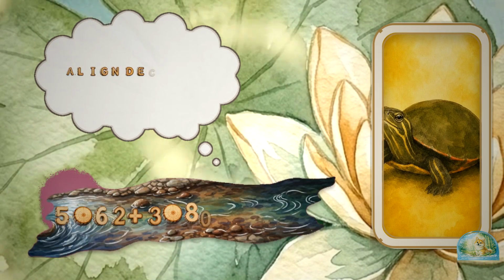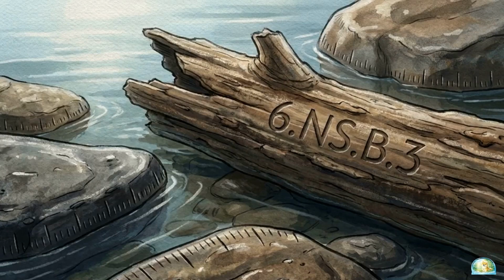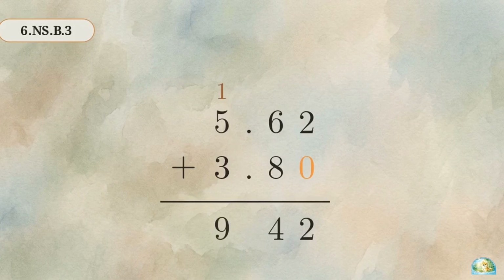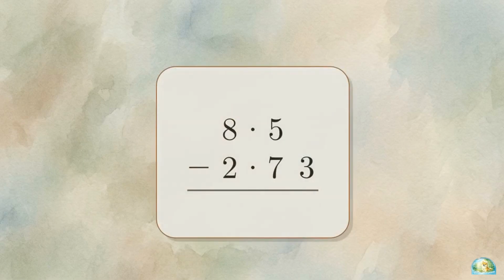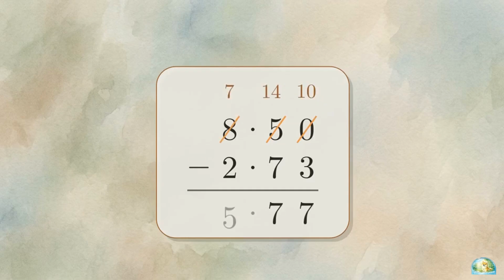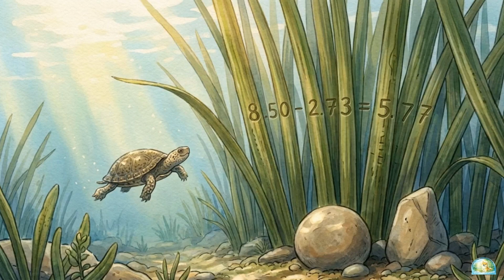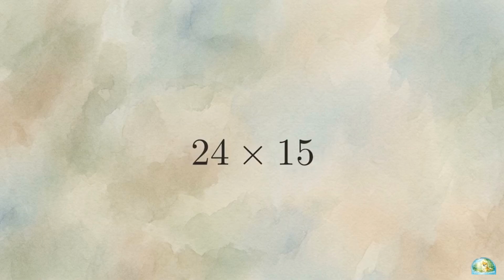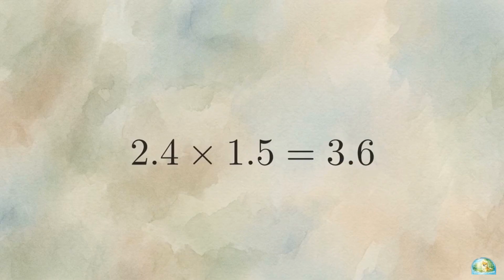Decimal Operations Fluency · 6.NS.B.3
Add, subtract, and multiply decimals by attending carefully to place value.

CCSS 6.NS.B.3